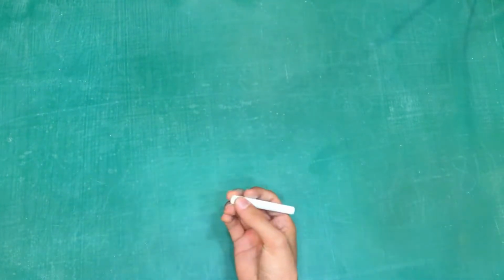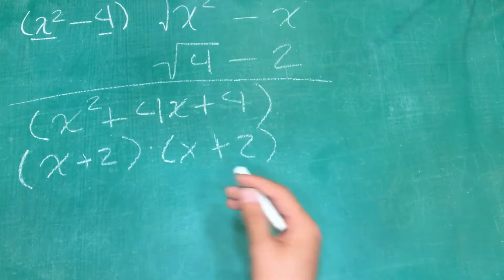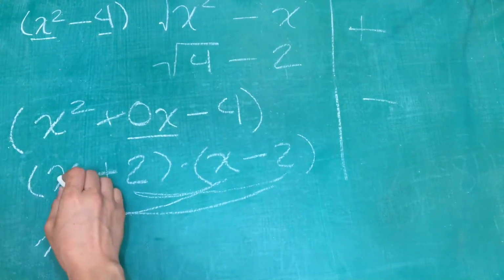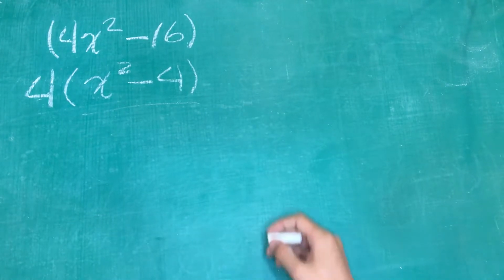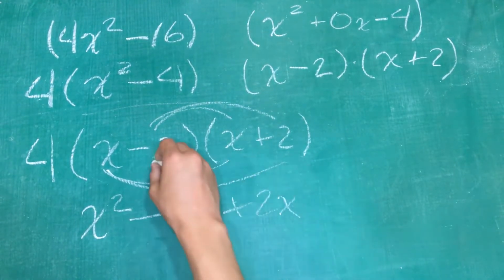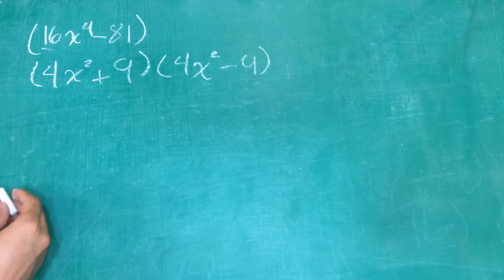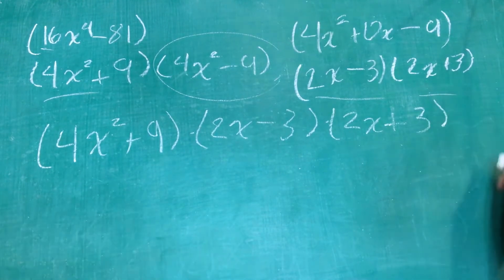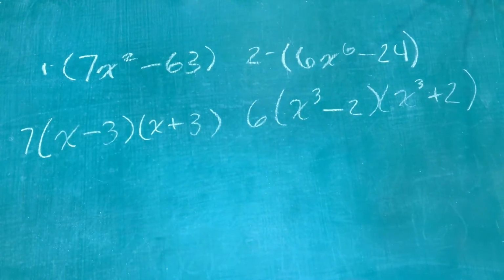Difference Of Squares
file:///C:/Users/Gabriel%20Pardo/Documents/Worksheet%20no%20answers.htm

file:///C:/Users/Gabriel%20Pardo/Documents/Worksheet%20with%20answers.htm